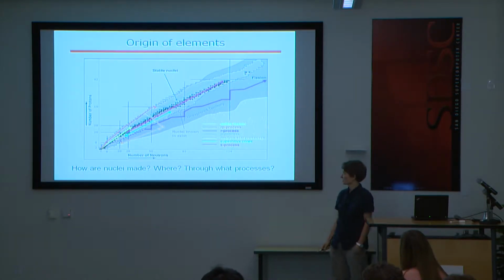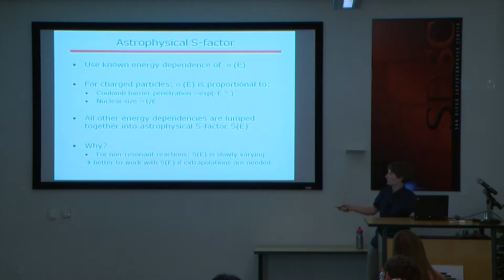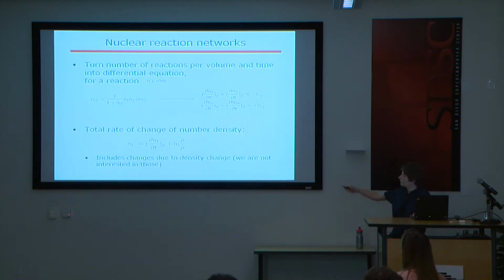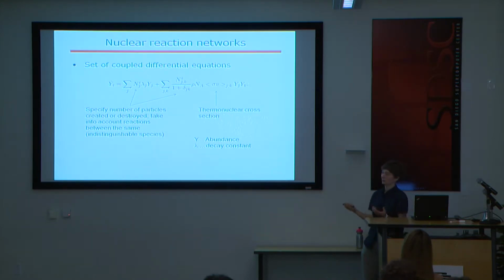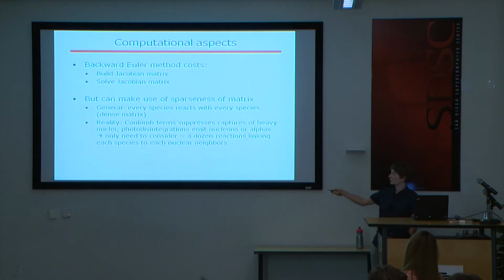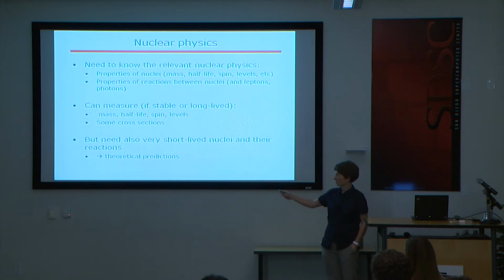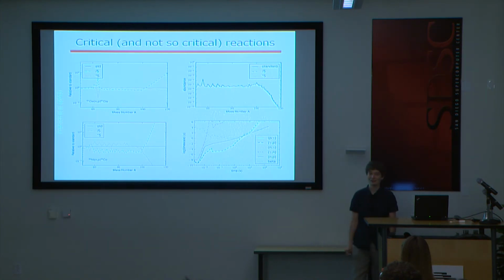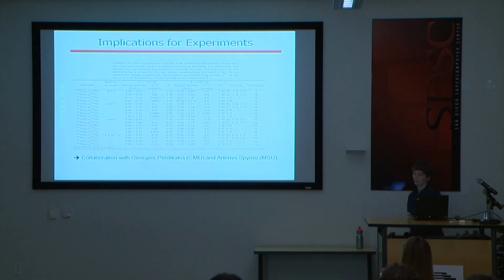Neutrino Interactions and Nucleosynthesis, 2 - Carla Fröhlich